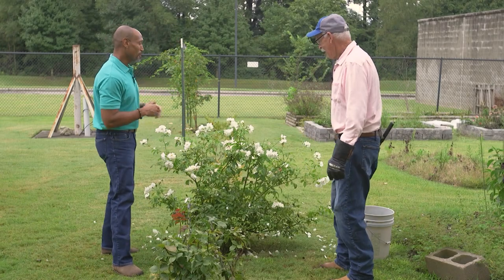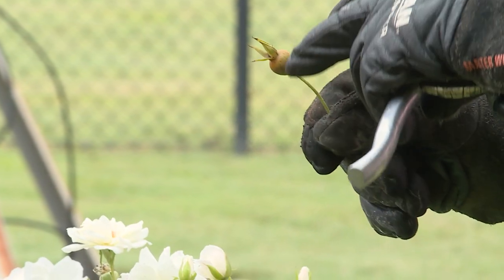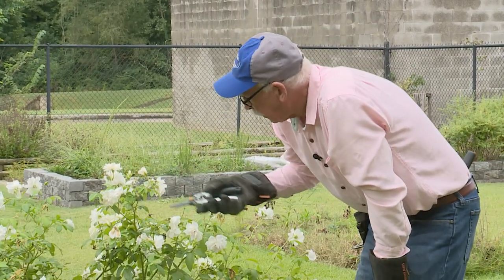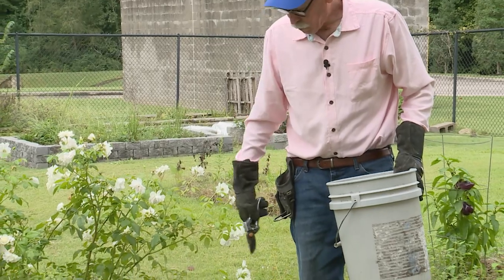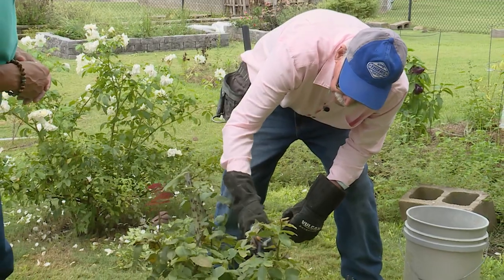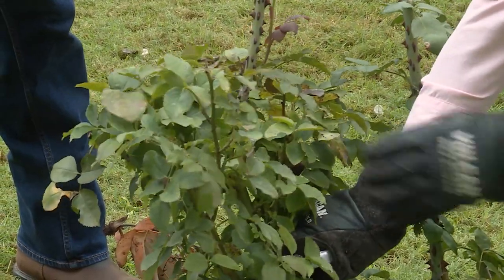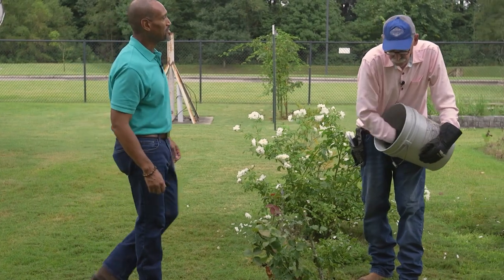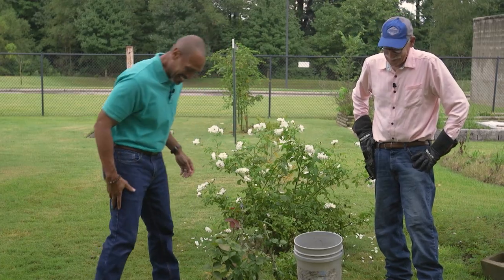Fall Rose Care – Family Plot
Rose bushes can be beautiful in the fall. Rose expert Bill Dickerson shows how to prune and maintain rose bushes for spectacular fall blooms. He starts with a floribunda rose bush and shows how to lightly prune it to encourage more blooms and open up the center to allow air circulation. He fertilizes it and talks about how to fertilize roses late in the growing season. He also prunes and fertilizes a hybrid tea rose.